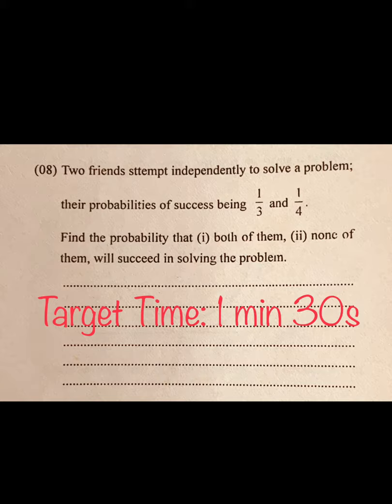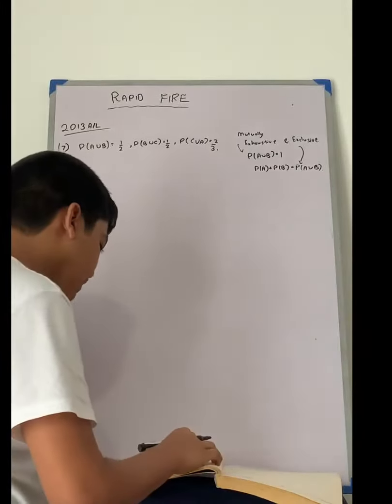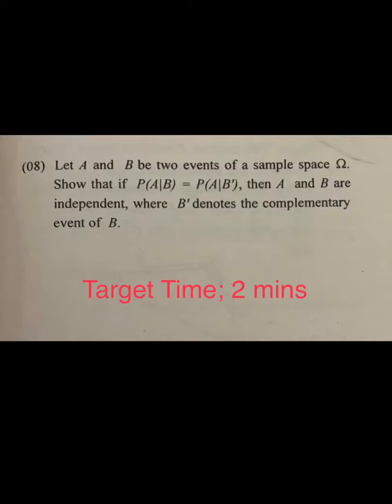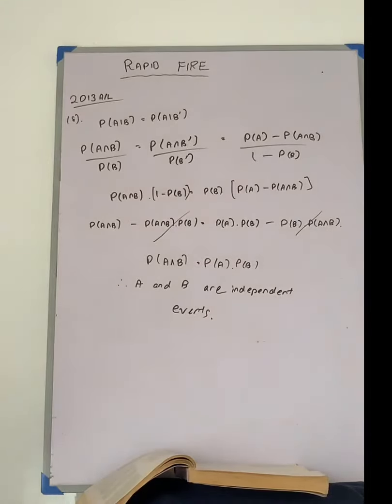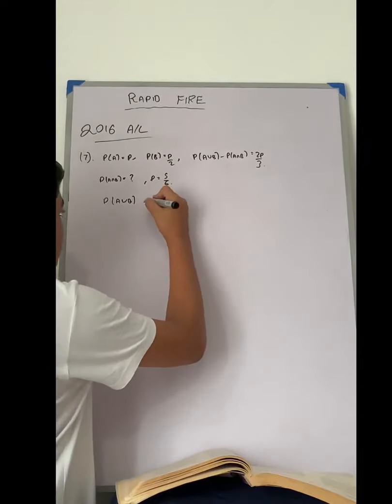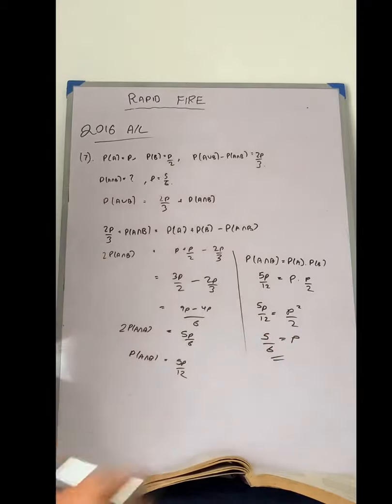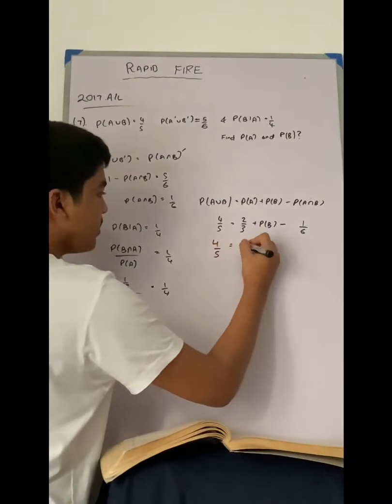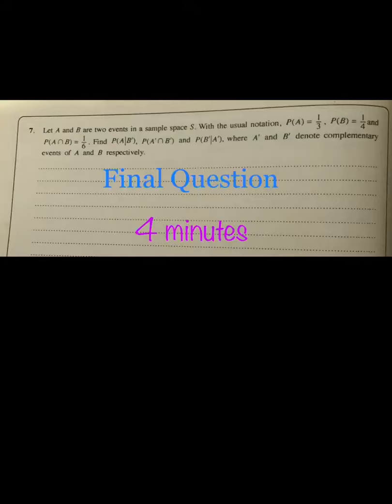Probability Rapid Fire 🔥 Question Discussion – Sanjuna Delpitiya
Video Created by Sanjuna Delpitiya - 2021 A/L S. Thomas' College Combined Maths - Advanced Level